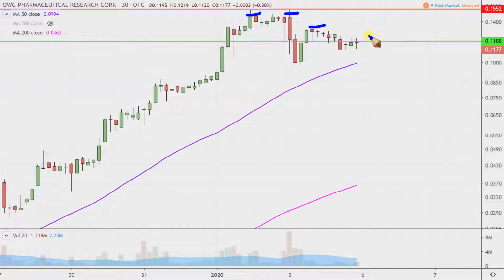OWC Pharmaceutical Research Corp. - OWCP Stock Chart Technical Analysis for 01-03-2020